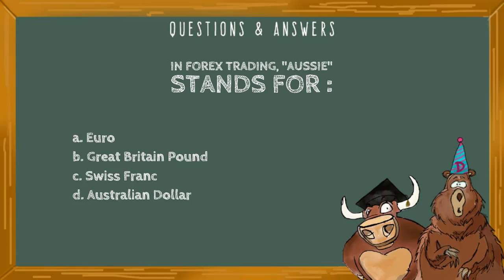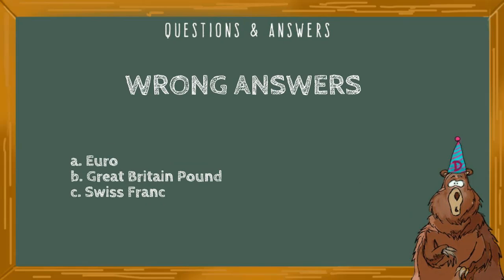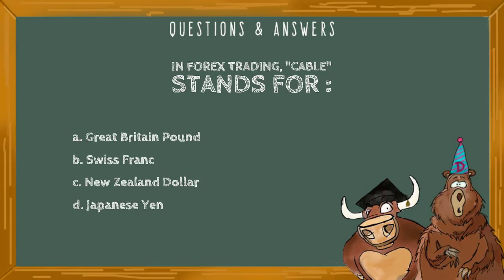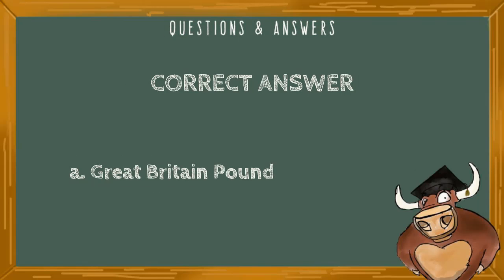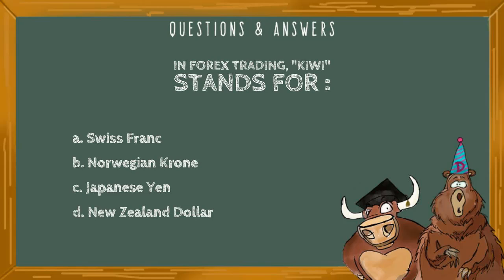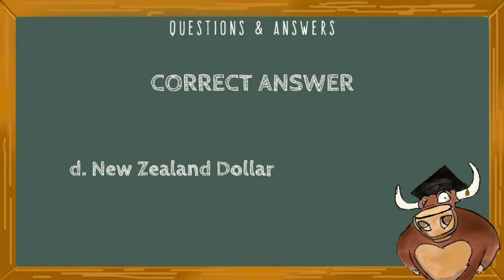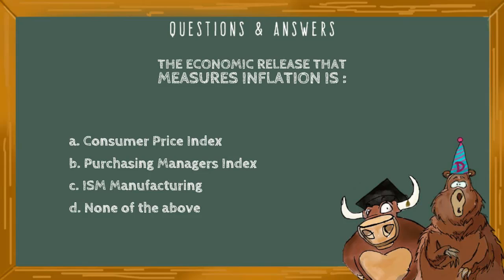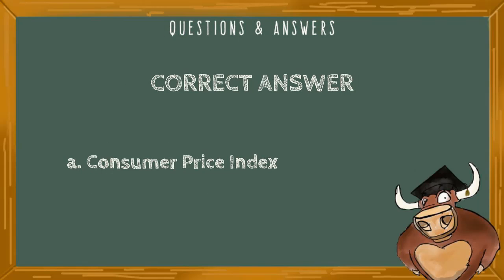Quizzes 41 to 44